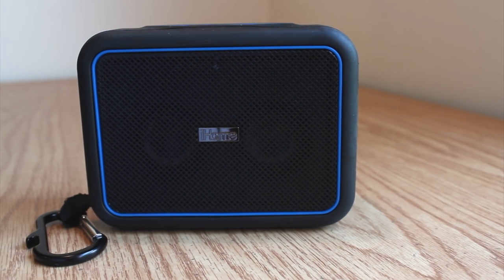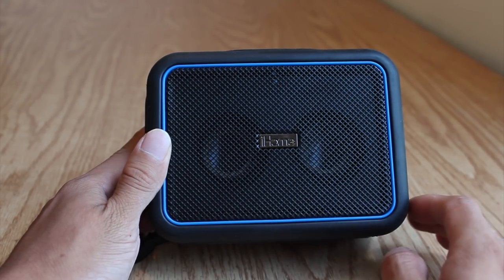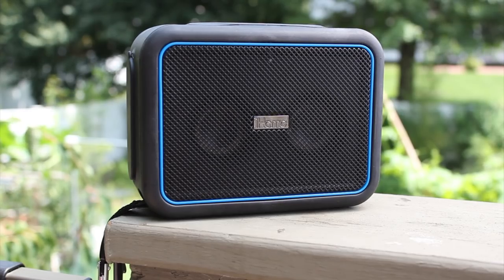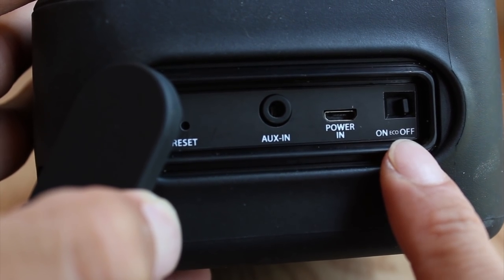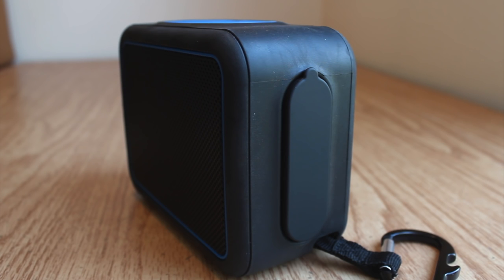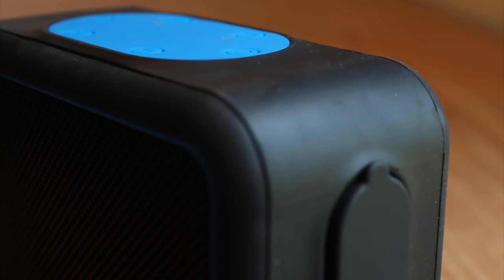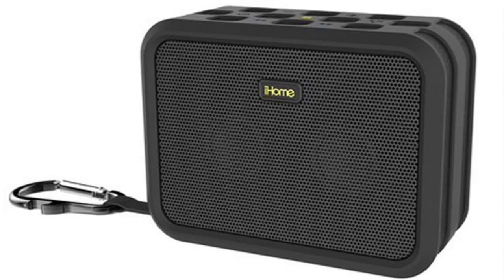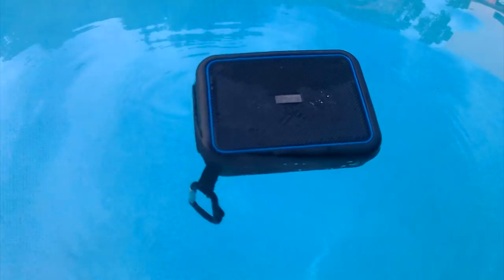iHome iBT35 Waterproof Bluetooth Speaker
iHome's affordable Weather Tough iBT35 Bluetooth speaker offers decent sound, outdoor ruggedness, and even floats in water for under $100.